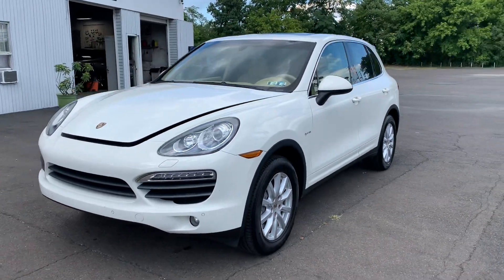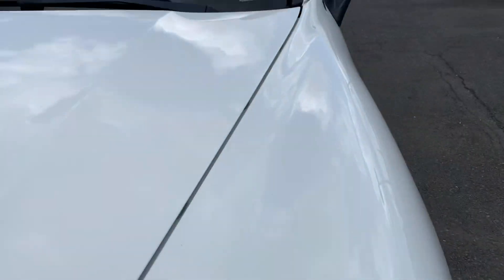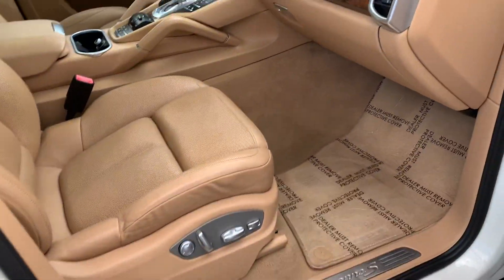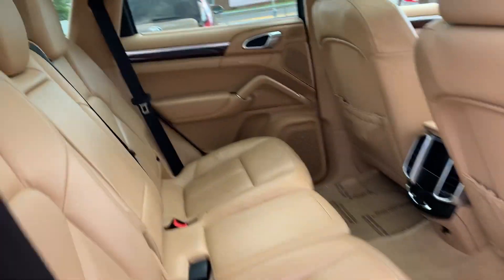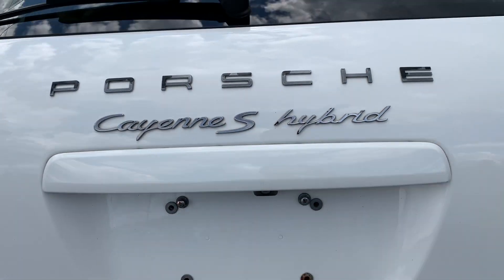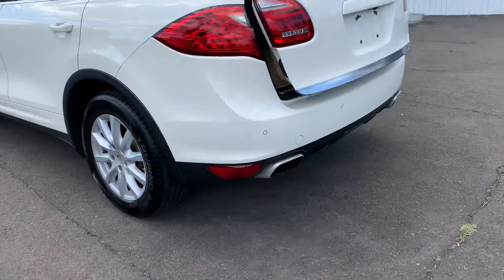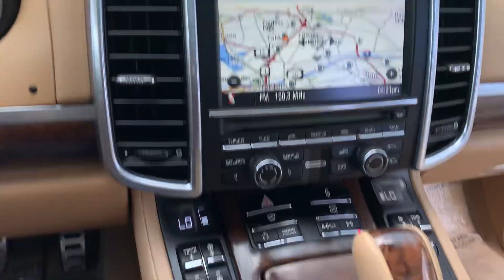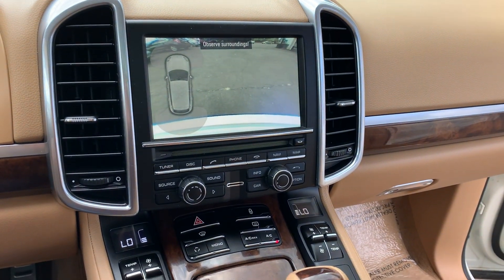2012 Porsche Cayenne S Hybrid